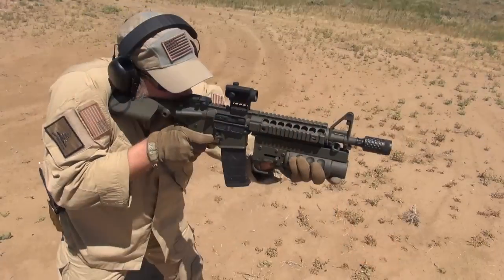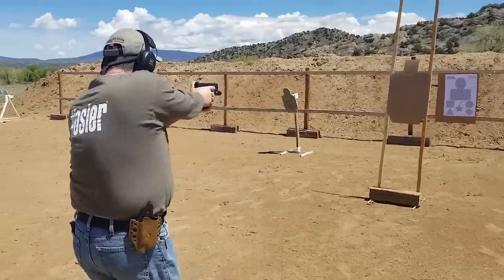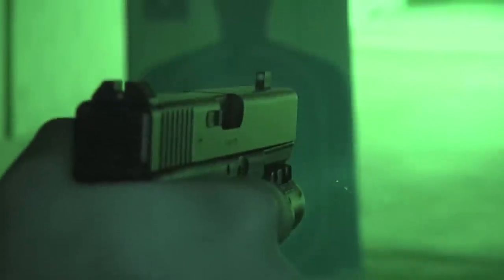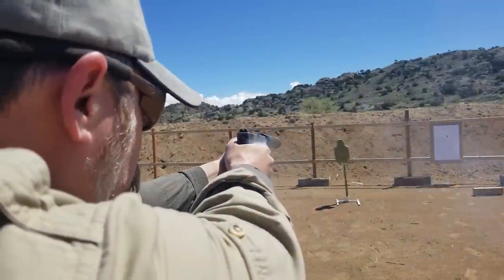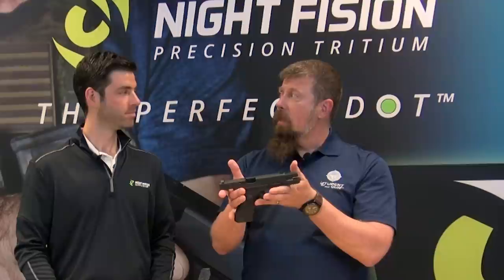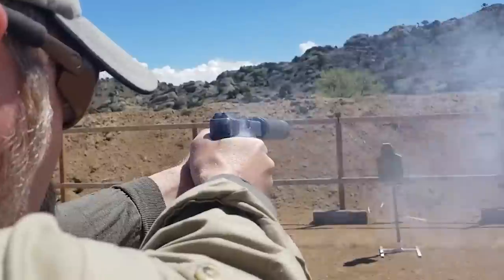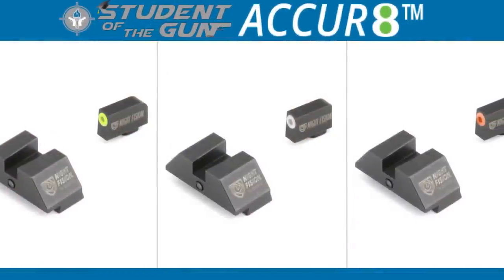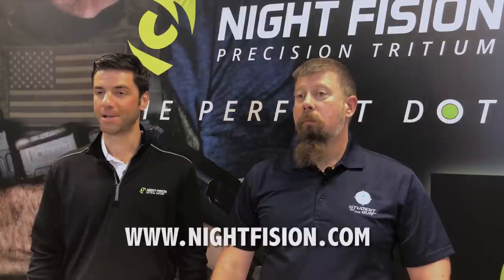Behind the Scenes Develpment of Accur8™ Night Sights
Thanks to the collaborative efforts of Student of the Gun and Night Fision, the Accur8™ Night Sights are here. We at Student of the Gun are excited to share with you the behind the scenes creative process that lead to the Accur8™ Sights.

It all started with a simple question. “If you could make your own sight, what would it be?”

With 30+ years of experience, Professor Paul took his time cataloging the benefits and drawbacks of all of the sights he had used over the many years of training, teaching, and writing. With the help of Night Fision, Paul came up with a true point-of-aim, point-of-impact night sight.

After months of rigorously testing sight colors and sight heights, Paul found that the perfect sight height for the Accur8™ sights is also just tall enough to peak over a suppressor. No more needing to change your sights if you want to shoot suppressed.

“You’re welcome,” says Paul.

Paul gives a behind the scenes in-depth explanation about our color vision, why they chose certain colors, why Night Fision Night Sights are the brightest on the market, and the story of how Night Fision came to be.

“Student of the Gun is extremely honored for the opportunity to create a unique night sight with a leader in Tritium night sights and to share the behind the scenes journey with all of you,” adds Professor Paul.

Remember, you are a beginner once, a student for life.

*** SOTG RADIO ***

*** SOTG TELEVISION ***